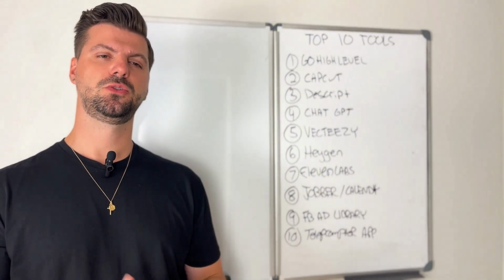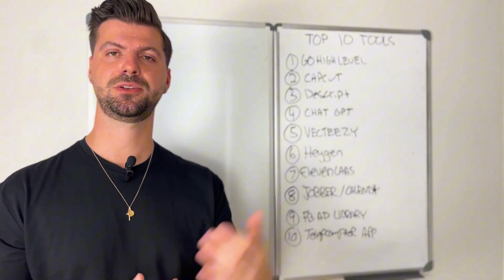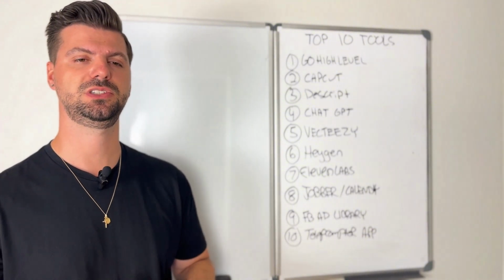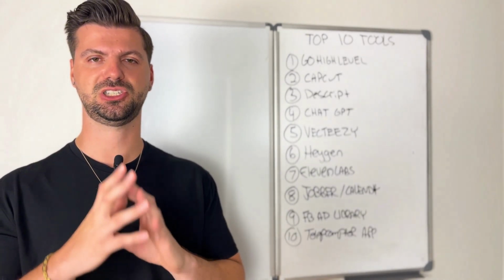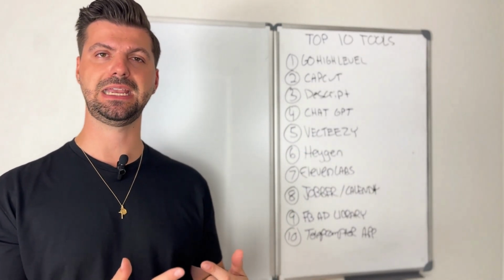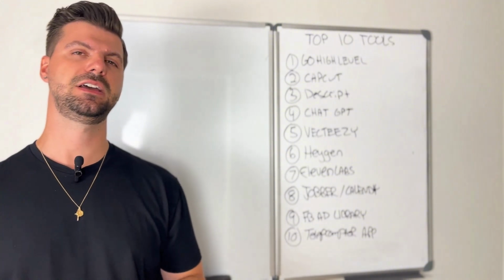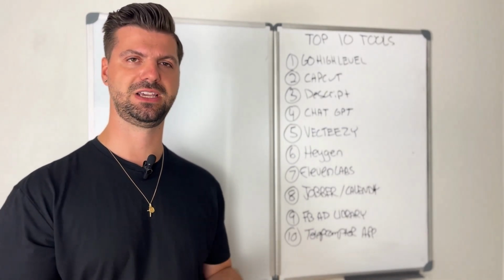Top 10 Tools For Landscapers To MAX OUT Facebook Ad Results!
Want to hire our team to scale your Lawn, Landscaping or Outdoor Living Business?

If you're a landscaper or contractor looking to scale past 7 figures and dominate your local market using Facebook Ads, Google Ads, and automation — you're in the right place.

In this video, you'll learn:

✅ My top 10 tools for any landscapers to use to get better results on Facebook Ads

✅ Proven strategies we use at Savant Marketing to help landscaping businesses generate consistent, qualified leads

✅ Actionable steps you can take today to improve your marketing results

Work With Matt & His Team

Join 5,000+ Contractors in Our Free Facebook Community
The #1 community for growing your landscaping or contracting business using Facebook Ads and Google Ads

About Matt Thibeau
Matt Thibeau is the CEO of Savant Marketing, the #1 Facebook Ads agency for lawn, landscaping, and outdoor-living contractors in North America. His team helps established businesses generate predictable leads, book more jobs, and scale profitably using advanced  Facebook Ads and Google Ads.